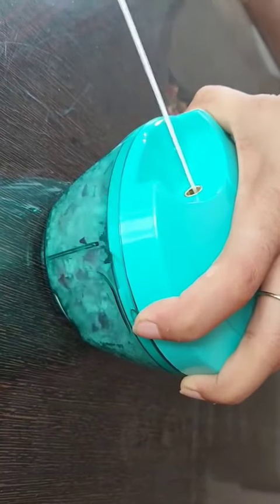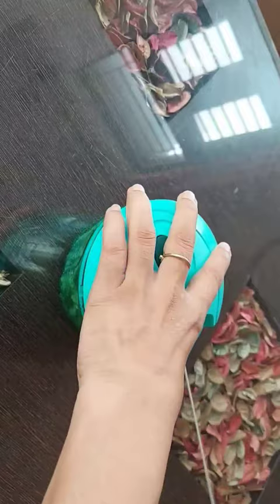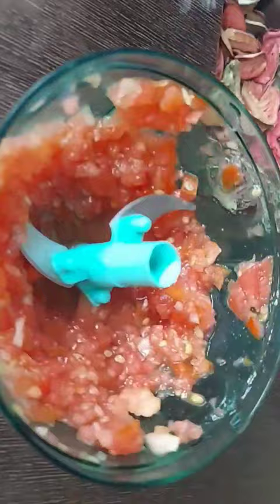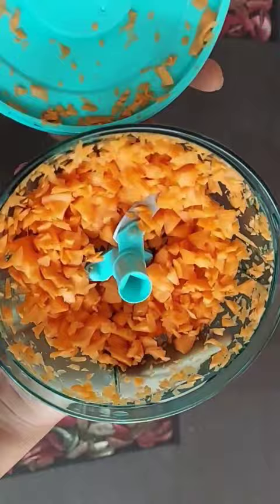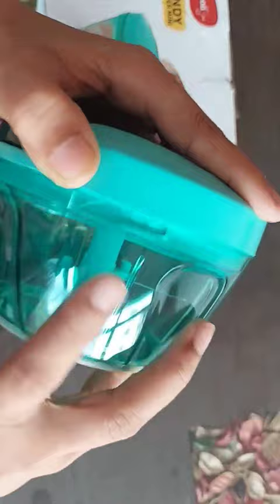Pigeon Chopper Is it worth Rs 200?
Pigeon Mini Chopper Review |  How to  use Pigeon Mini Handy Chopper Perfectly

Pigeon Mini Handy Chopper Amazon link to purchase

Important Topics
pigeon mini chopper review
how to use pigeon mini handy chopper
pigeon chopper
pigeon chopper review
pigeon chopper how to use
pigeon handy mini chopper review and demo
pigeon vegetable chopper mini
pigeon handy chopper 400 ml
pigeon handy chopper 3 blade (medium)
pigeon chopper warranty
how to use pigeon chopper
pigeon handy chopper
pigeon
pigeon chopper vegetable cutter
pigeon chopper vegetable cutter review